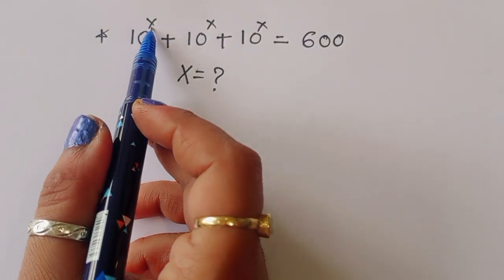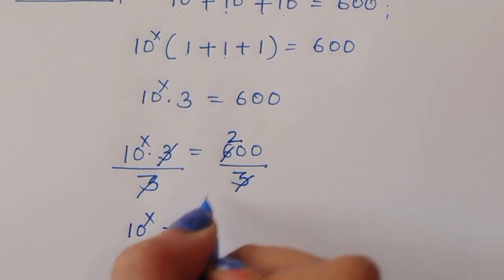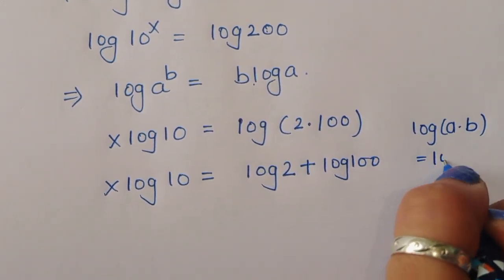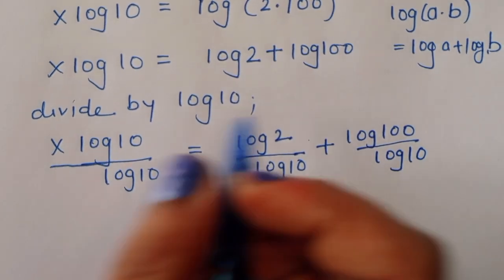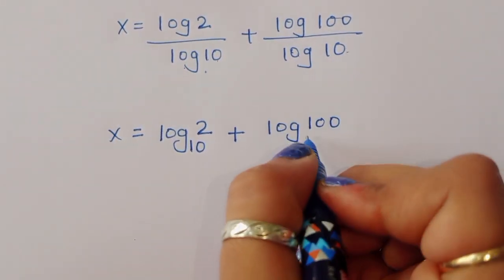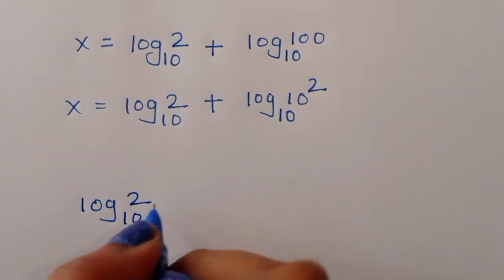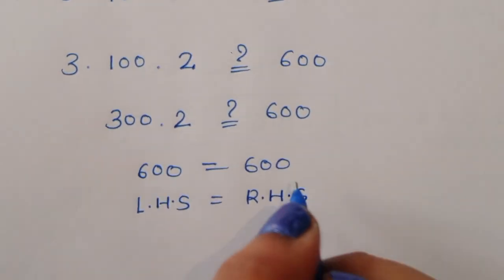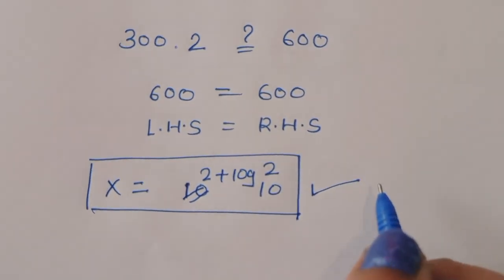Harvard University Admission Interview Tricks Find the Value of X=??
China | Math Olympiad | A Nice Algebra Problem
Math Olympiad | A Nice Exponential problem
Usa - Olympiad Exponential Equation
Olympiad Mathematics | Using Two Methods
Harvard University Admission Interview Trick!!
Fully solved Olympiad Mathematics
A tricky problem from Harvard University
A Very Nice Geometry Problem | 2 method
Harvard University Aptitude Test Trick
Maths Olympiad Simplify
A Nice Algebra Question Interesting Solve Exponents Equation
Exam WAEC NECO GCE Mensuration
Trigonometry
Bearing Statistics Geometry You should try this! How to deal
Mathematics
How to find
Law An Interesting Problem Maths class MasterTMathsClass
Math Olympiad
Olympiad Math
Olympiad Mathematics
Jee math
A Nice Math Algebra Equation

superacademy